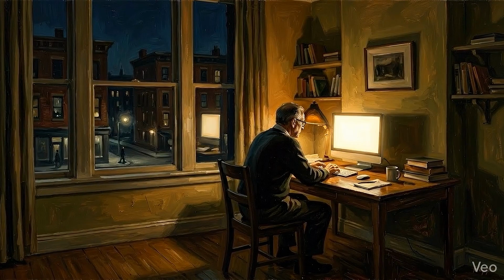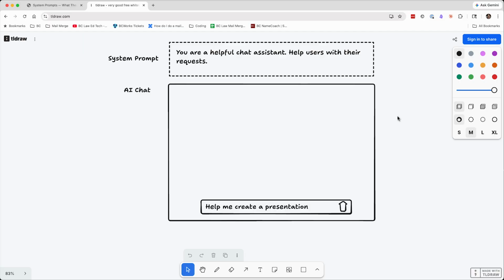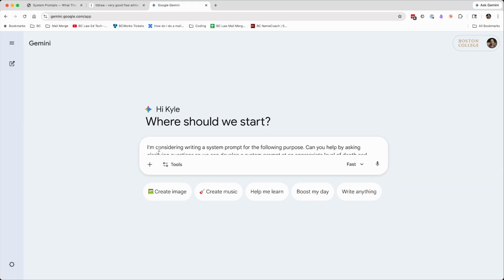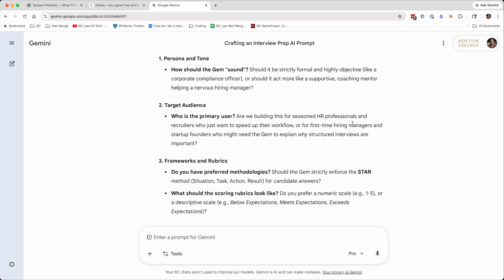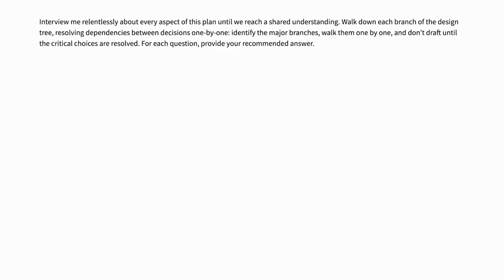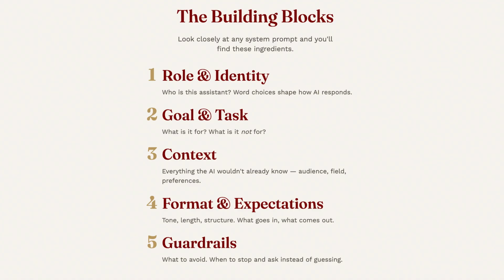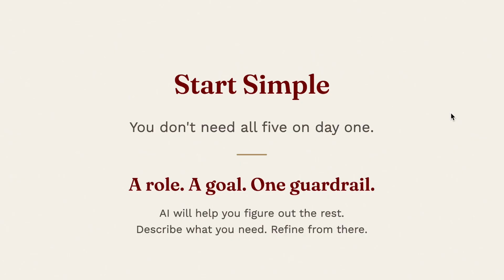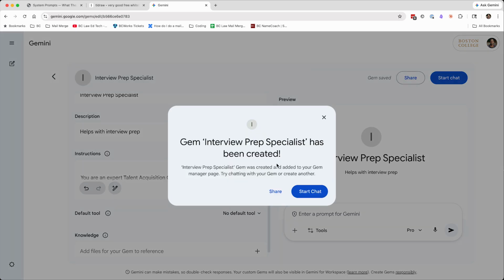What is a System Prompt? A Practical Guide for Educators and Non-Technical Users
System prompts are the hidden instructions that shape how AI tools like Gemini, Claude, and ChatGPT respond to you — and knowing how to write one is one of the highest-leverage skills you can build for working with AI. In this video, you'll learn what system prompts are, why they matter, and how to build one using AI itself as your guide.

Topics Covered

- What a system prompt is (and what it's called on different platforms)
- Why consistency, reusability, shareability, and compounding matter
- Using AI to write your own system prompts
- Real examples: a detailed HR interview specialist, a 3-sentence "Grill Me" assistant, and an AI policy guide for faculty
- The building blocks that go into most system prompts
- Where to paste your system prompt in Gemini Gems, Claude Projects, and ChatGPT

Resources

This video is part of the AI Test Kitchen workshop series — a hands-on program for BC Law faculty and staff exploring practical AI fluency.